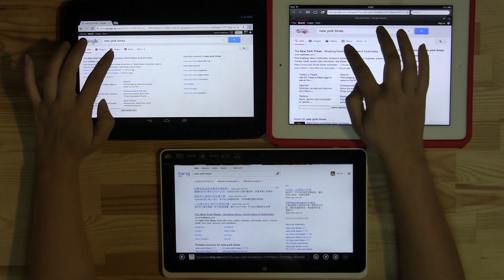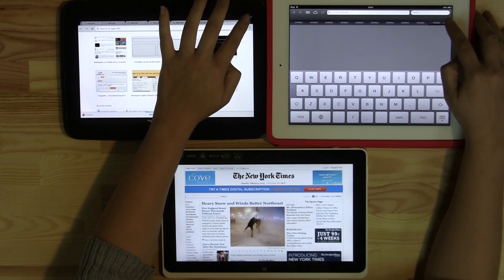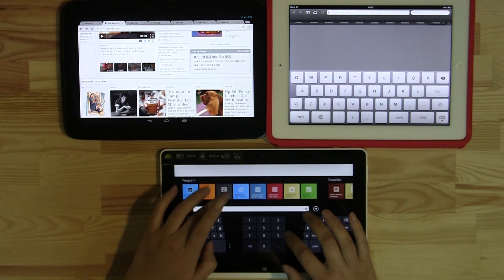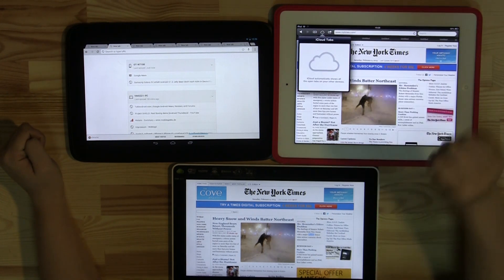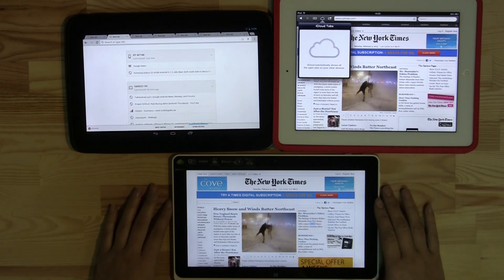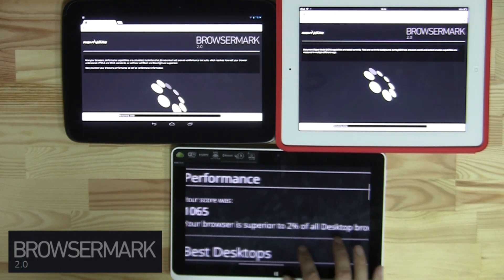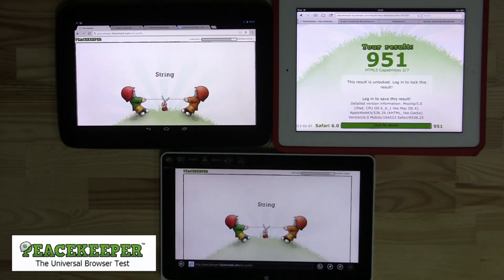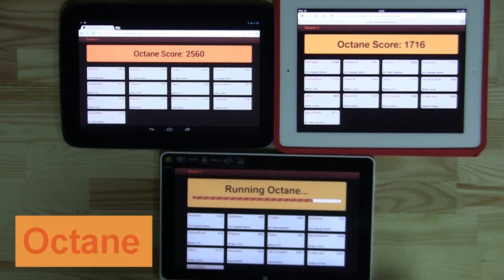Ultimate Tablet Browser Battle - Windows 8 IE10 VS Android & Chrome VS iOS & Safari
tablet browser comparison The broswer is huge part of the tablet experience, we decide to but the native browsers on Apple's iOS, Google's Android and Microsoft's Windows 8 to the test. We benchmark and look at a bunch of different features on Chrome, Safari and Internet Explorer 10.